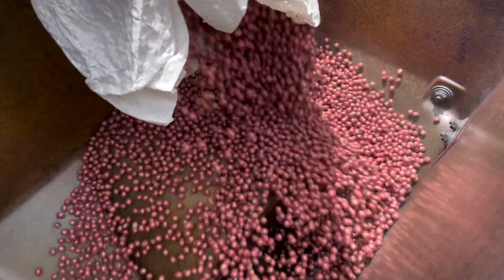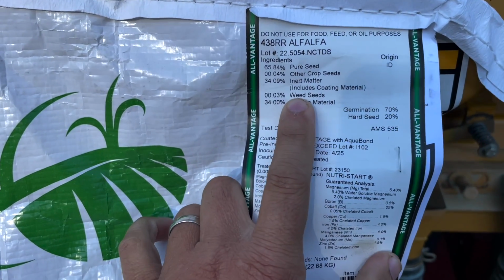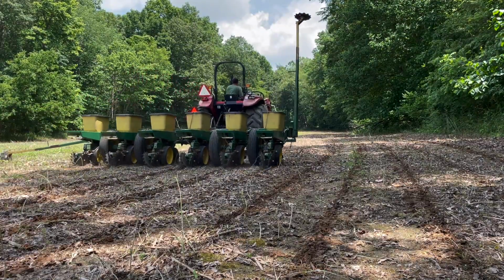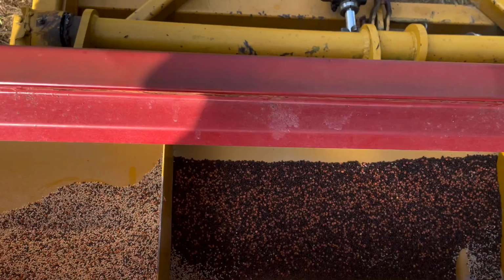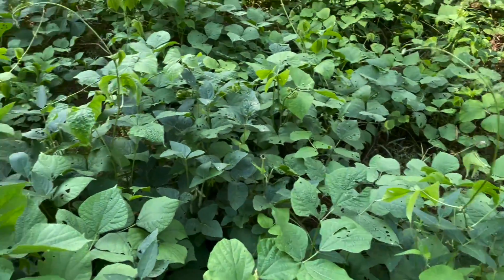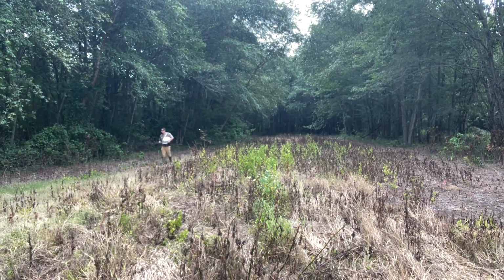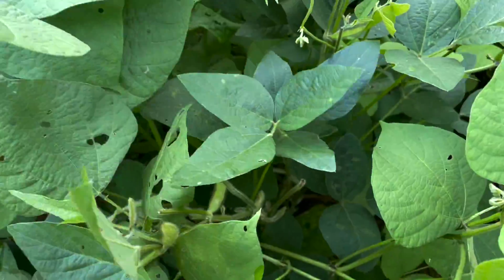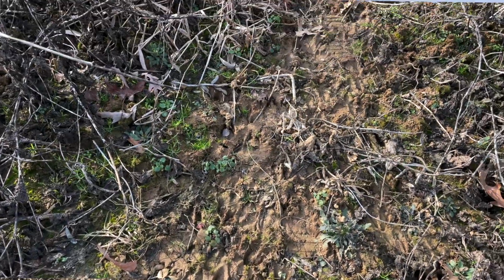CRITICAL FOOD PLOT INFO DEER HUNTING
High quality food plots help us keep big whitetail bucks on our land, thus giving us more chances at killing them and they give the bucks the nourishment needed to grow bigger racks. Food plotting starts with the seed we plant, and before we choose the seed we need to know if we want the seed treated or untreated. Treated seed has several advantages and is required by some seed such as alfalfa. clover, soybeans, peas, or any other type of legume. seeds such as corn, turnips, radishes, wheat, oats, rye, may not require a seed coating but should we use one? I go into details explaining the pros and cons of using treated and untreated seeds.